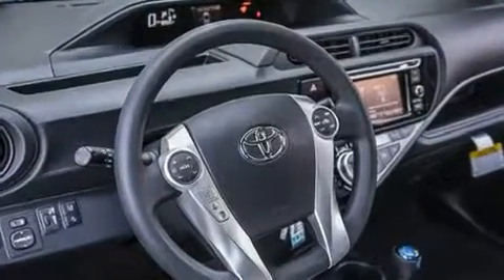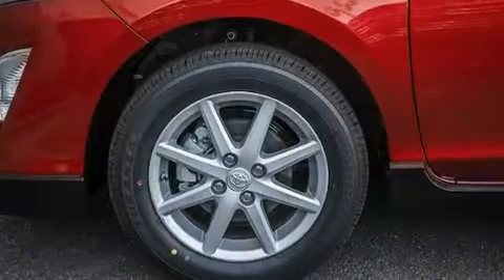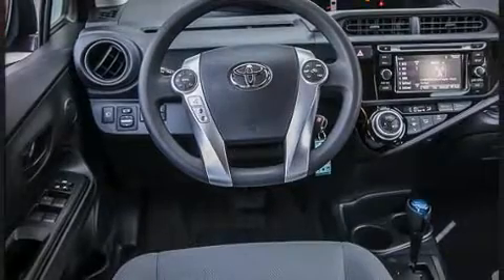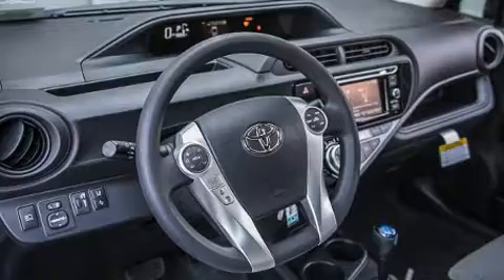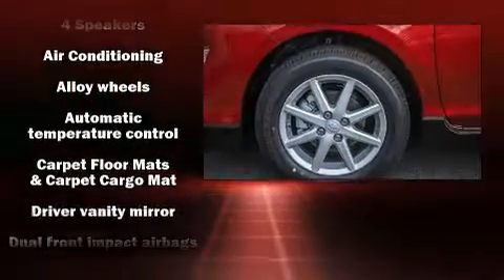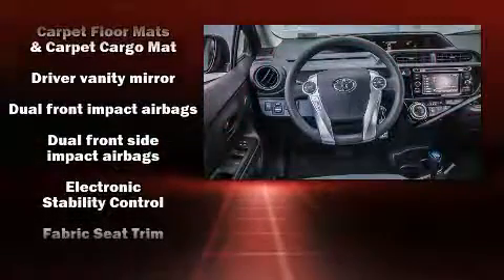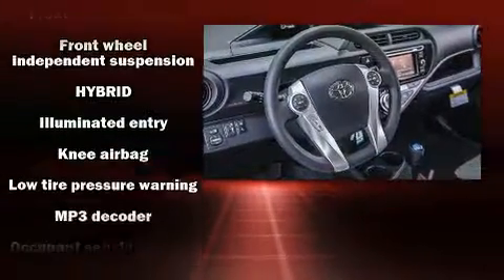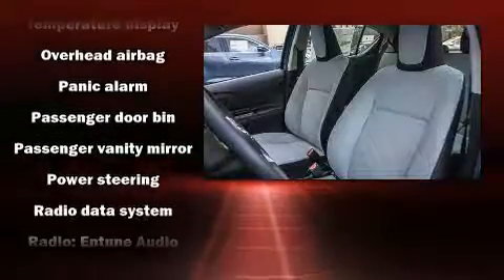2017 Toyota Prius c One in Culver City, CA 90232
9077 Washington Blvd.

Sensibility and practicality define the 2017 Toyota Prius c. It features a continuously variable transmission, front-wheel drive, and an efficient 4 cylinder engine. Toyota prioritized comfort and style by including: 1-touch window functionality, air conditioning, tilt and telescoping steering wheel, turn signal indicator mirrors, remote keyless entry, rear wipers, and much more. Storage solutions are integrated throughout the interior, demonstrating thoughtful attention to detail. Toyota ensures the safety and security of its passengers with equipment such as: dual front impact airbags, head curtain airbags, traction control, brake assist, ignition disabling, and ABS brakes. Electronic stability control ensures solid grip atop the road surface, no matter how challenging the driving conditions. We have the vehicle you've been searching for at a price you can afford. Stop by our dealership or give us a call for more information.